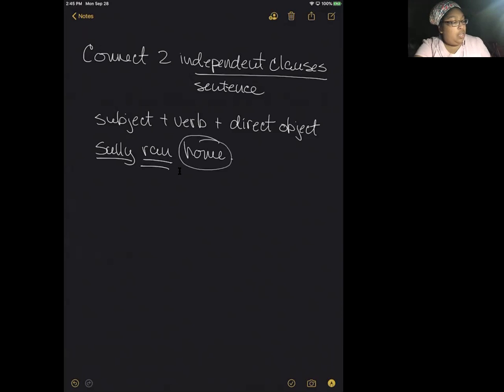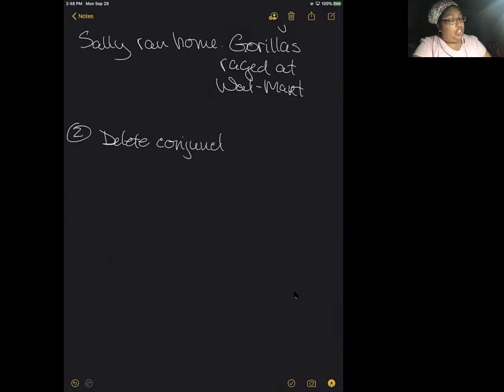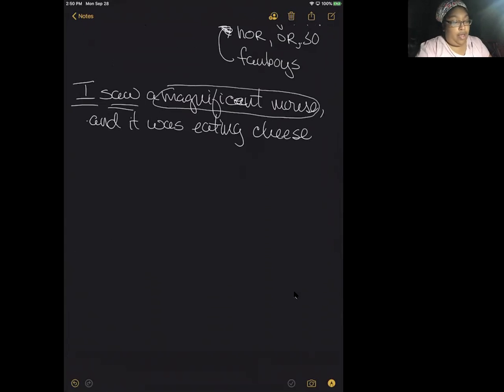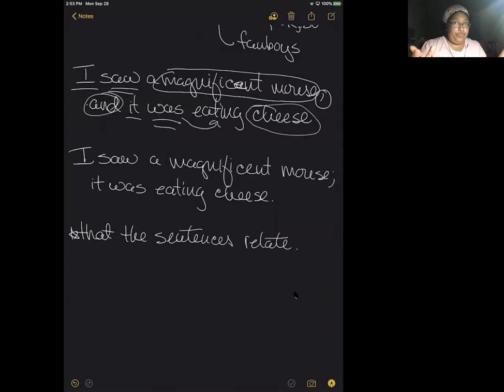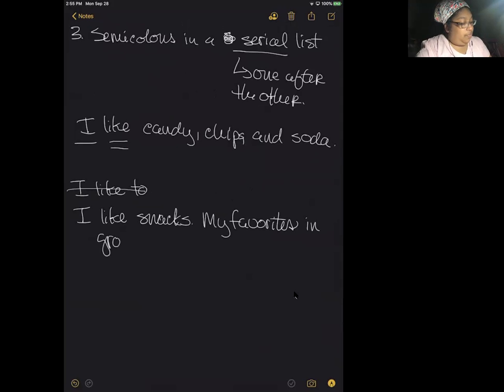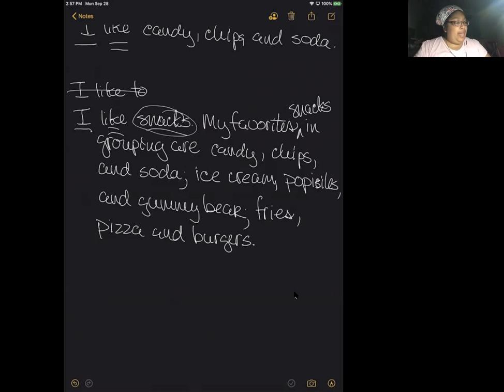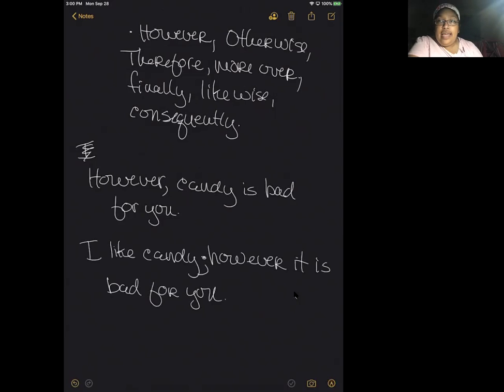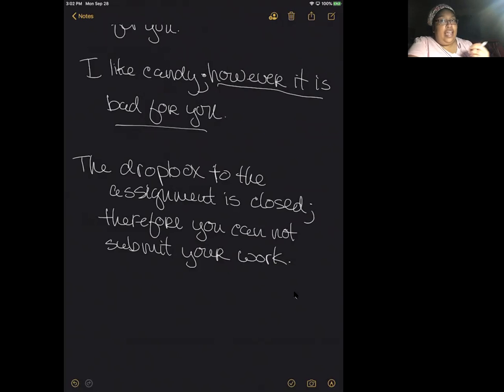Semicolon part 1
What about those semicolons